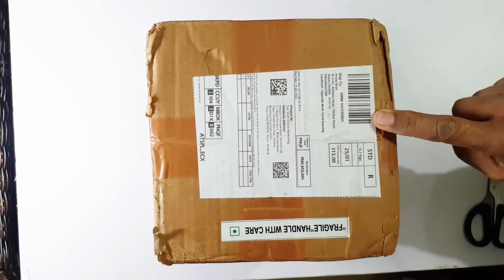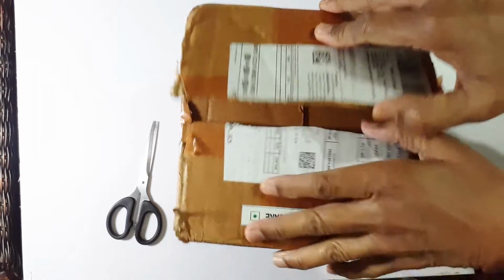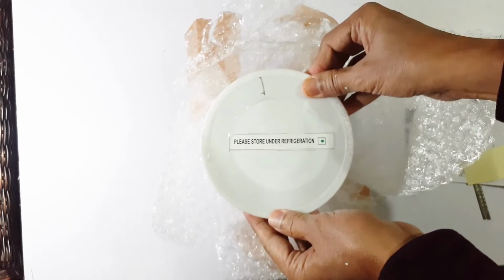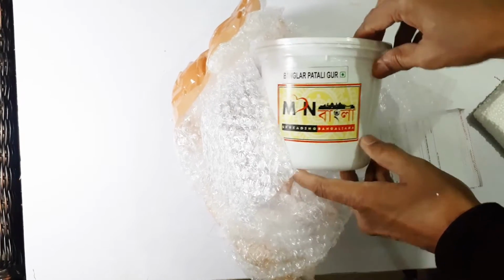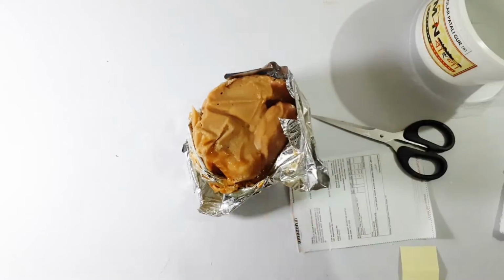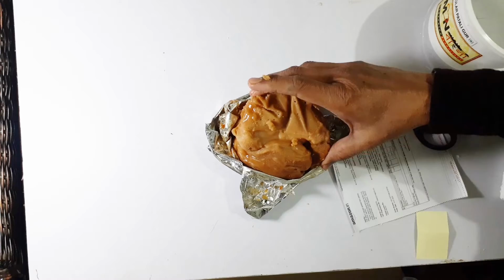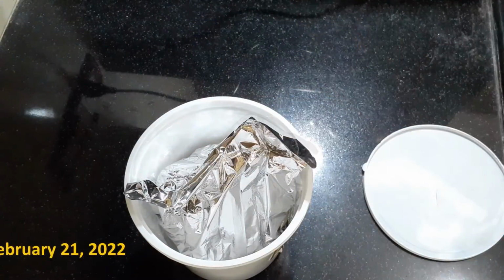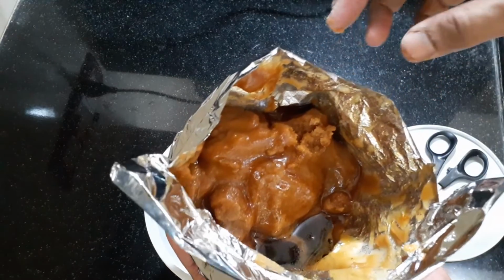Mon Bangla PataliGur Unboxing, Khejurer Gur, Date Palm Jaggery from Mon Bangla, Taste Test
Patali Gur or Khejuer Gur is date palm jaggery. This gur is seasonal and is available in the winter months. It is a Bengali favourite. This gur can be used to make various sweet items or can be eaten the way it is.